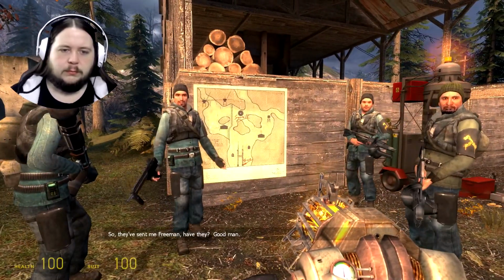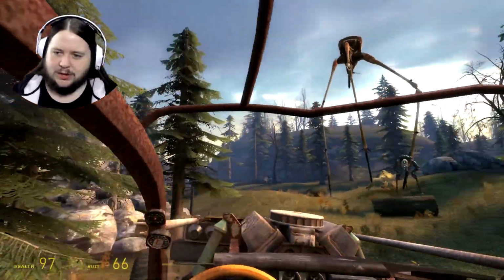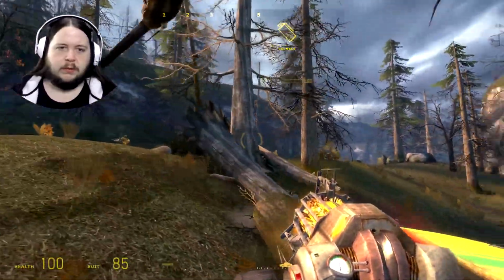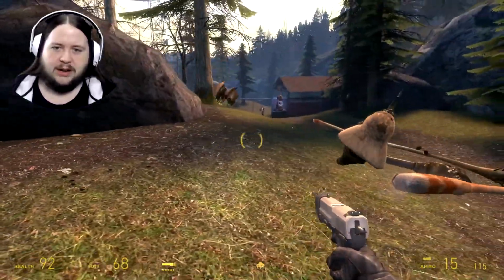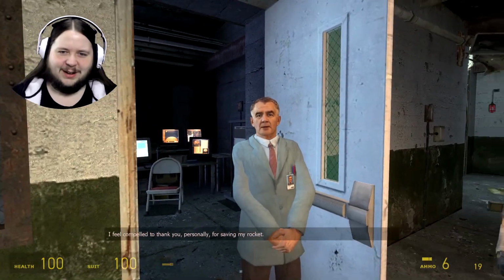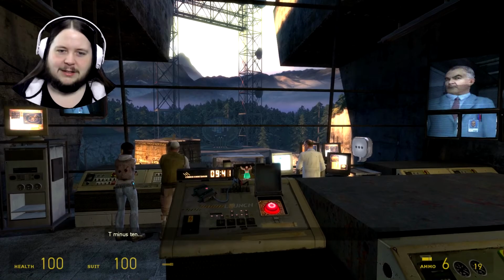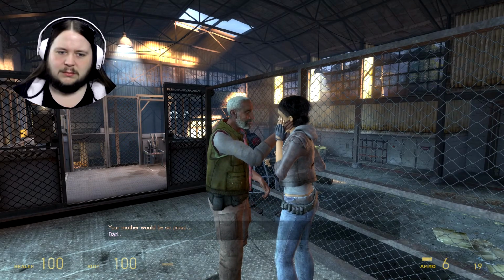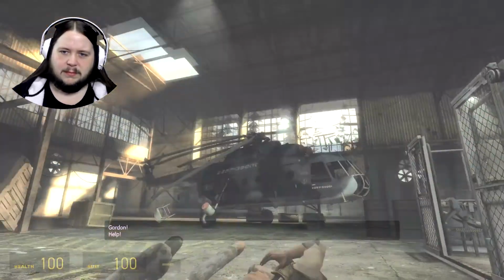Developer Commentary Part 10 - Half-Life 2: Episode Two - Episode 10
Half-Life 2: Episode Two with Developer Commentary! Part 10

Join me as we play through Half-Life 2: Episode Two and listen to the developers ruminations on the development of the game!